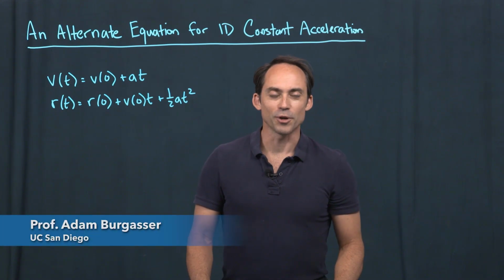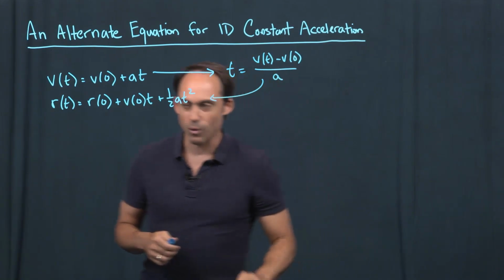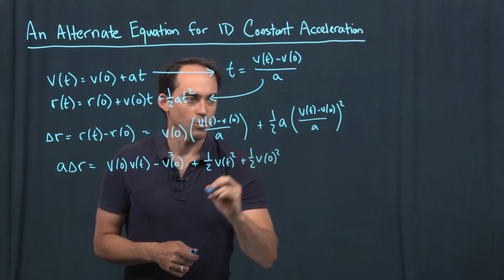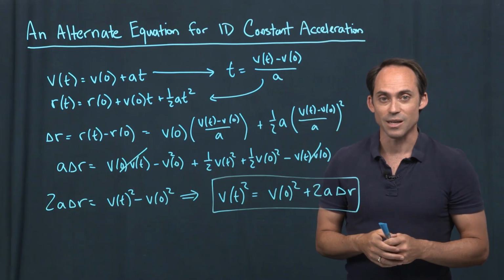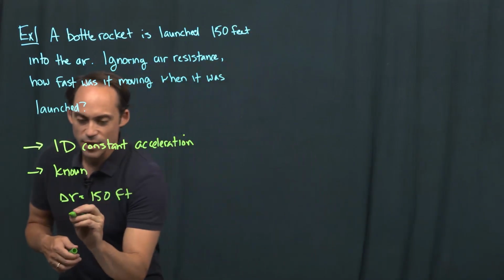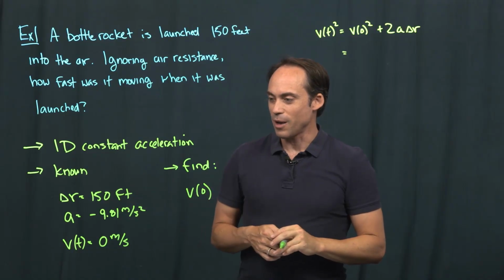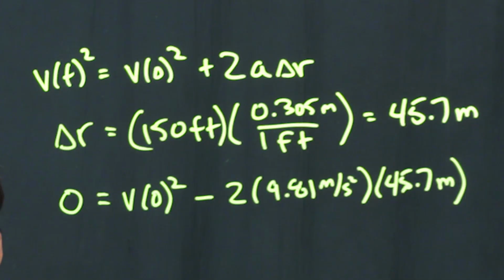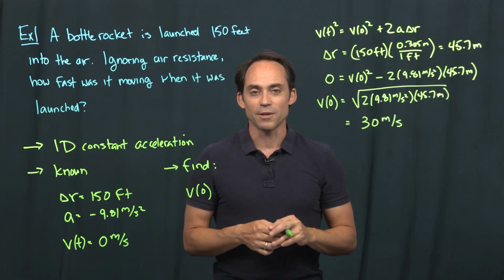1.7P: An Alternate Solution to 1D Constant Acceleration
The problem solving video demonstrates an alternate solution to the 1D constant acceleration problem that eliminates time as a variable, and illustrates its use for problems where acceleration and displacement are known constraints.